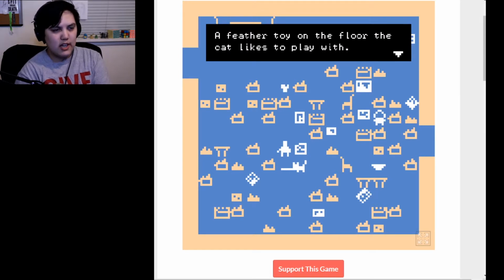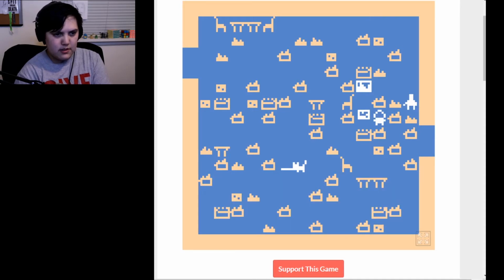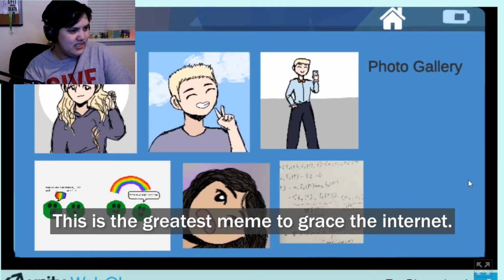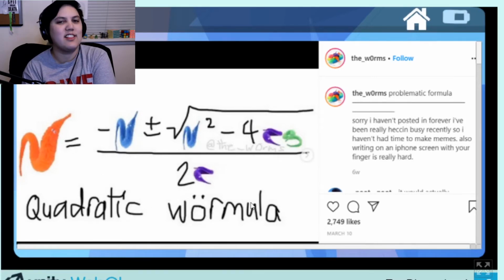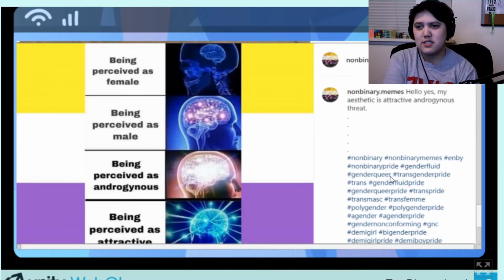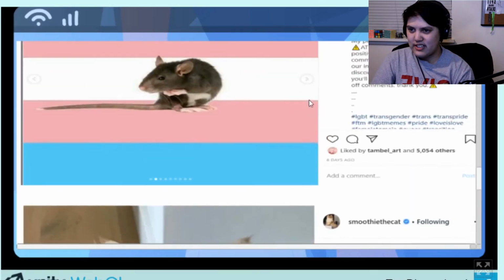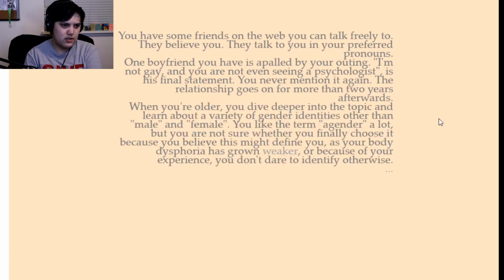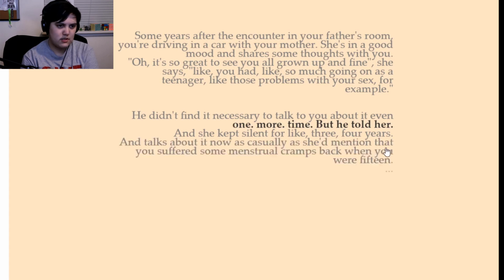3 Short Gaymes || Pride Month 2020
These are 3 short games covering trans/nonbinary topics. Not all stories are as happy and positive as Butterfly Soup, some of us have stories that don't really resolve at all.

I'm adding captions as quickly as I can, and community contributions are now allowed!